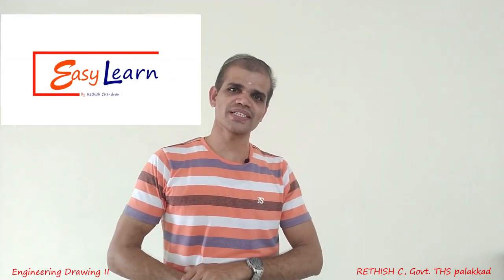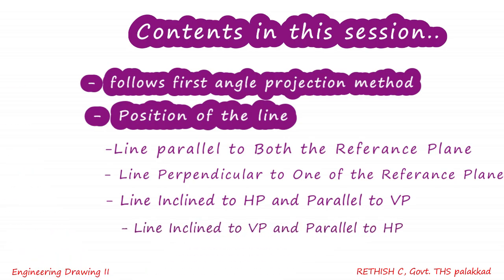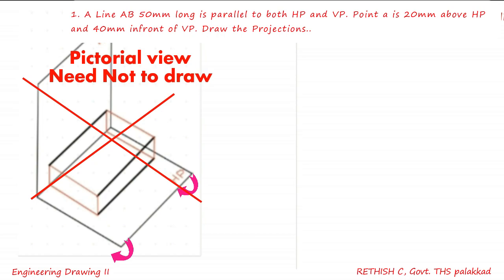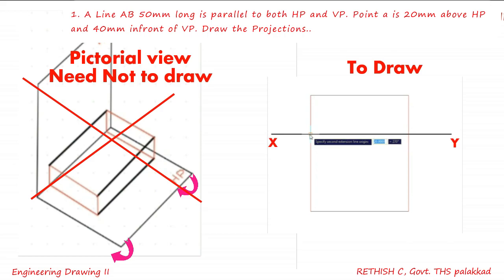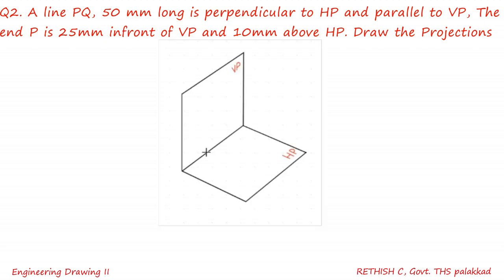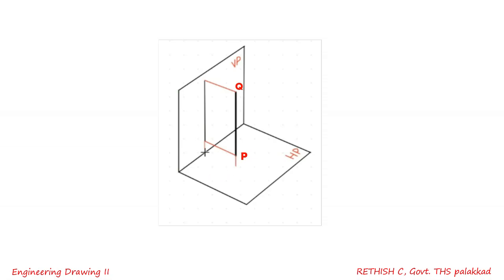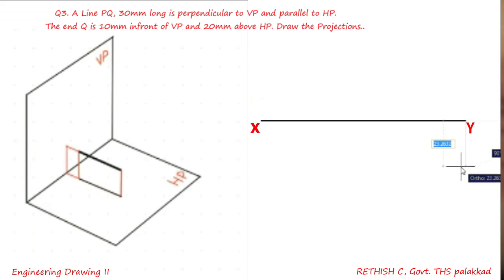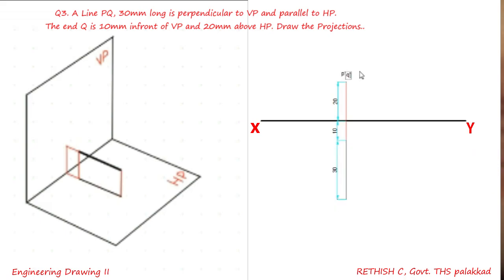Projection of Lines in Engineering Drawing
It defines the orthographic and pictorial concept of projection of lines. It contain 6 solved examples with different position in first angle projection method.